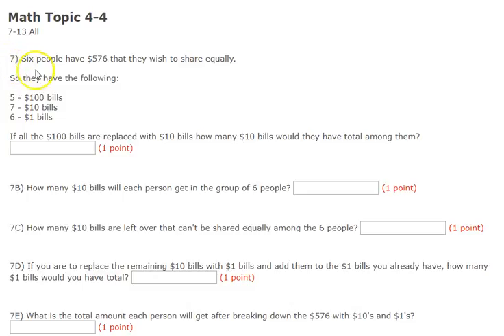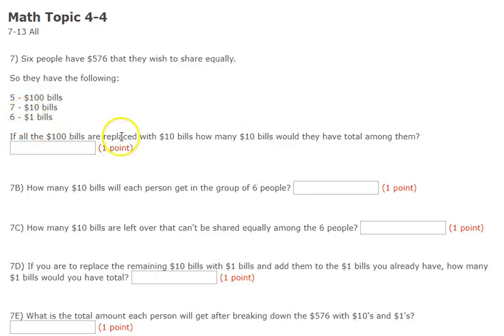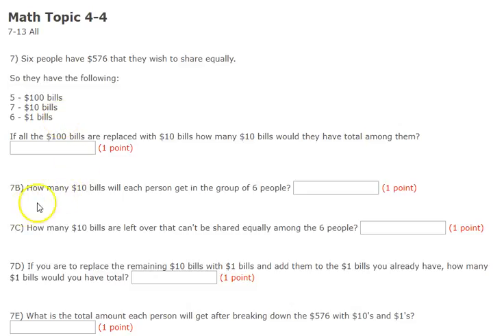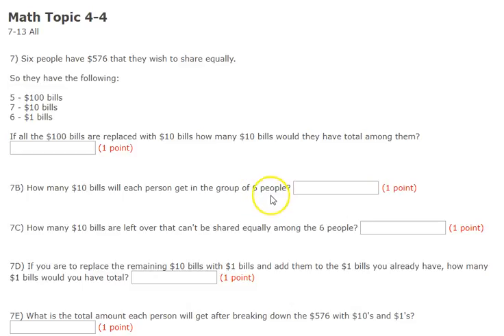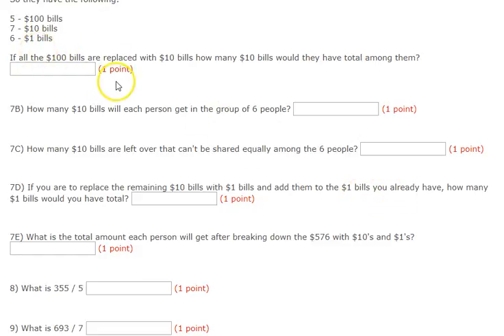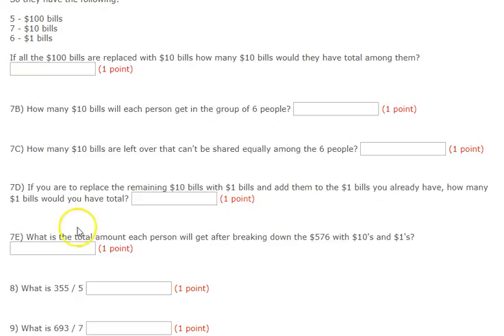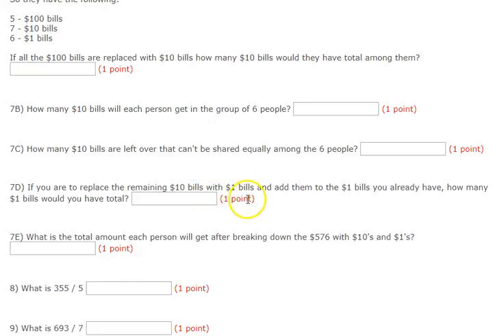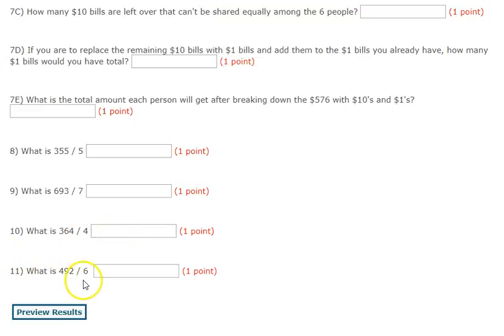Topic 4 4